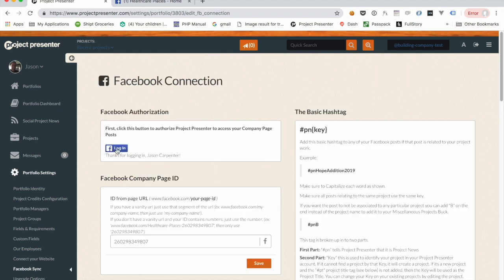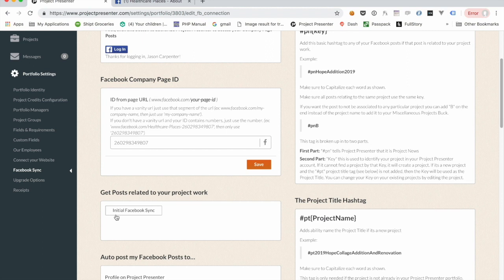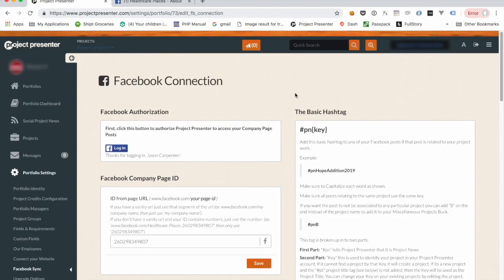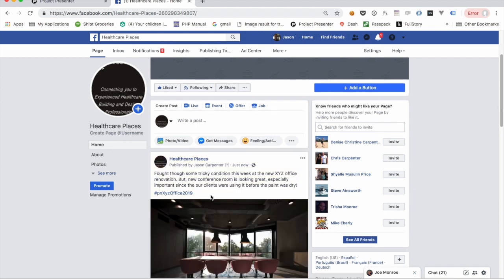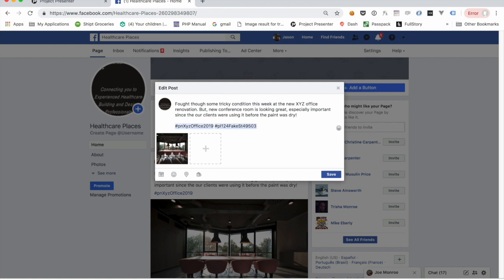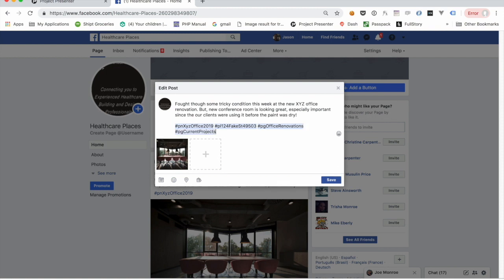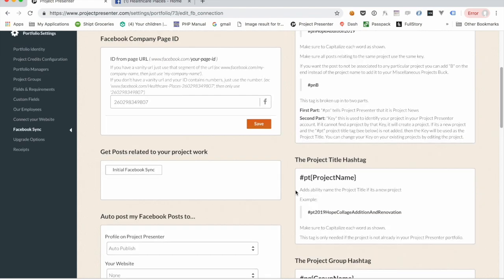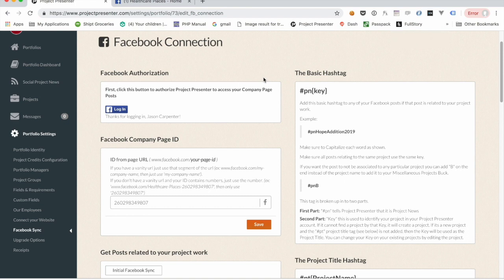How to setup Facebook Sync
This video is about How to setup Facebook Sync